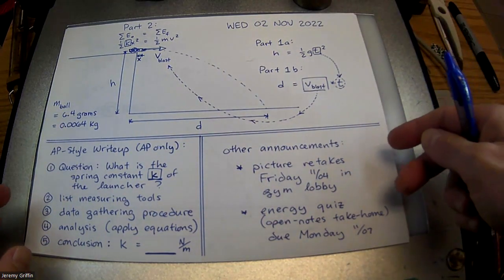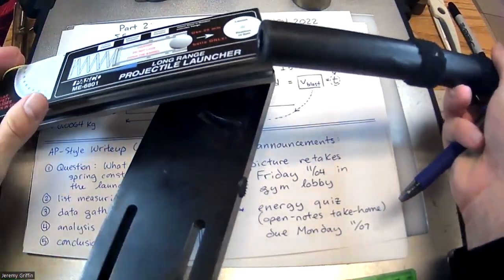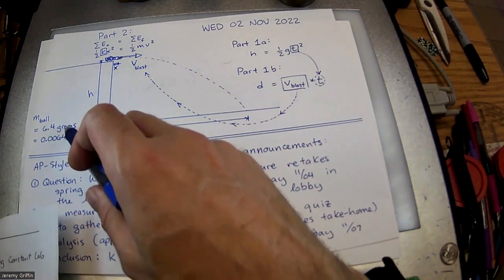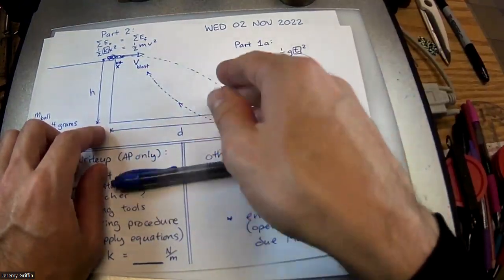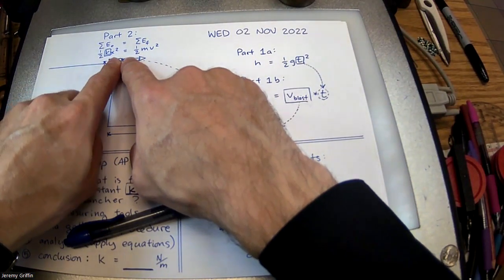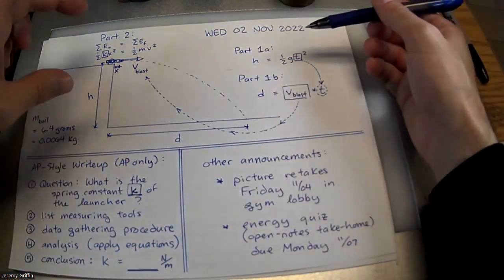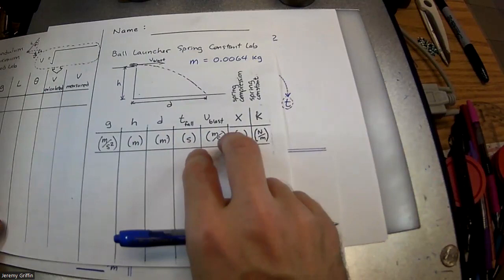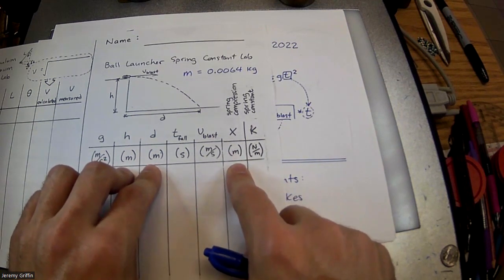2022 1102 Conceptual Physics Day 56 - Launcher Spring Constant Lab part 1 of 2